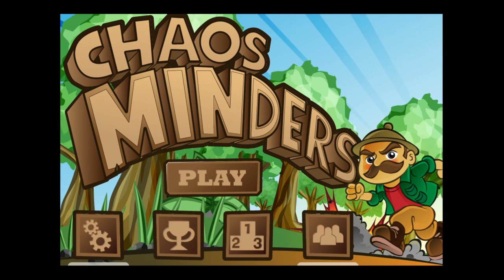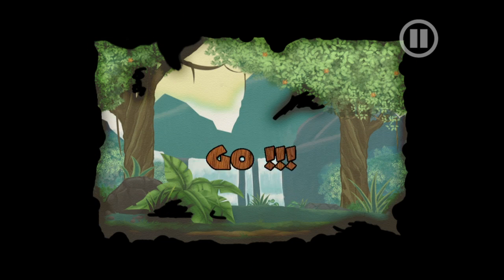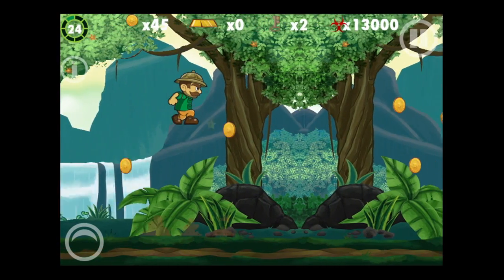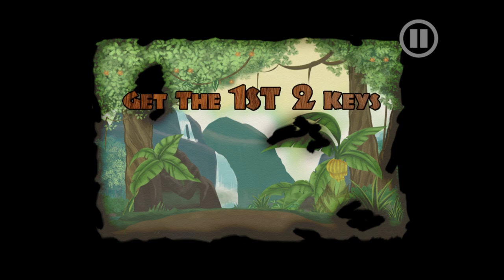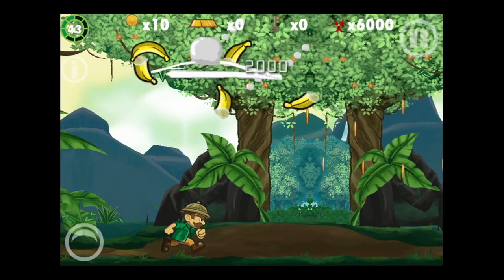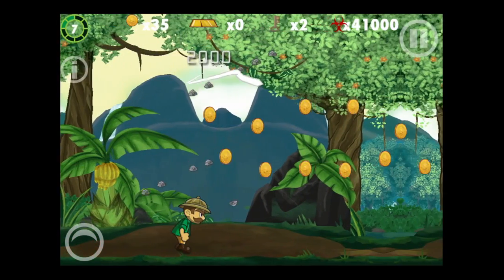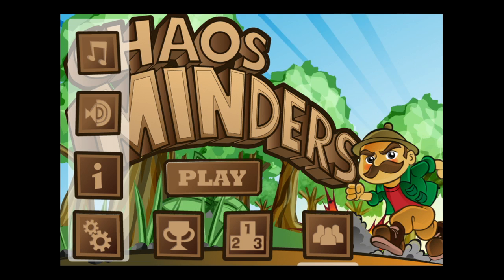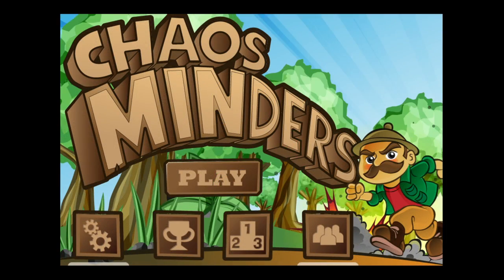Chaos Minders iPhone App Video Demo - CrazyMikesapps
Hot Deals

Let your iPhone Rock Your House with iHomeAudio!

Chaos Minders iPhone App Details
Title: Chaos Minders
Price: $0.99
Size: 72.6 MB
Category: Games
Developer: Acvenco
Store: iTunes App Store

Chaos Minders iPhone App Developers Description

iOS iPhone

Become a Chaos Minder and join Crawford in his heart pounding adventures. When the elements of Chaos try to push through, the Chaos Minders are the ones who push back.

Good reflexes are essential, you need to dodge and slash your way through each adventure.

What are you waiting for ?? Let's start the journey now, there is much out there that needs to be slashed!!.

Chaos Minding according to Crawford :

1: Focus. Feel nothing but your own energy and then begin to slash like there is no tomorrow!!

2 :Don't ask what the story is, just go with the flow. It will become clearer as you continue in your journey.

3: Ride it like you stole it!

Crawford is very new to Facebook and Twitter but has promised to use the new technology whenever there is any spare time.